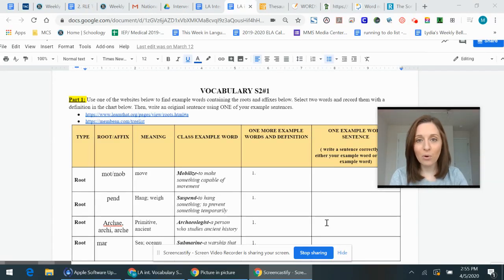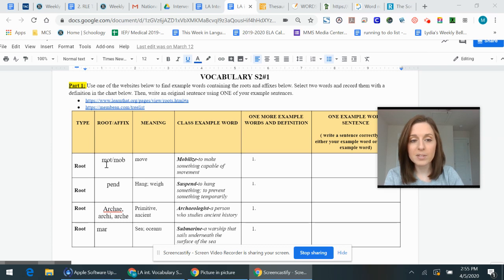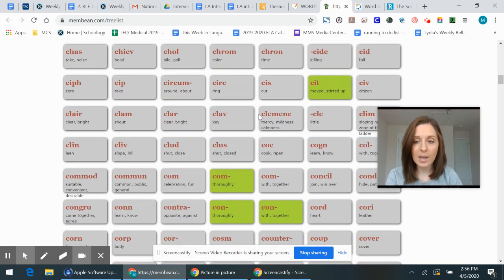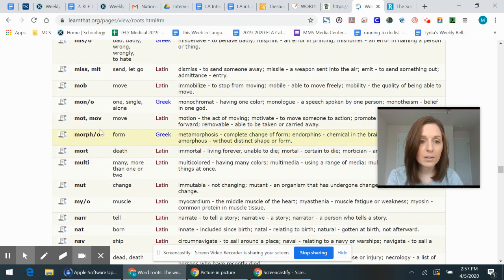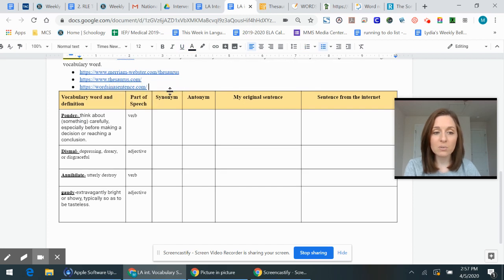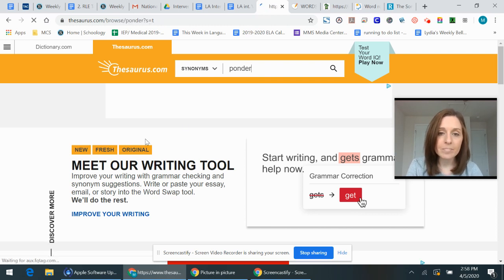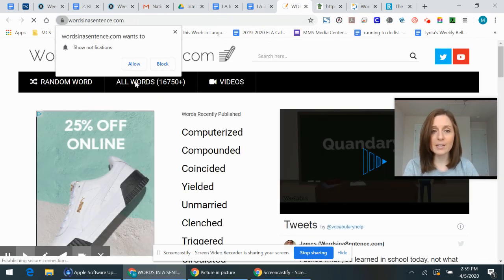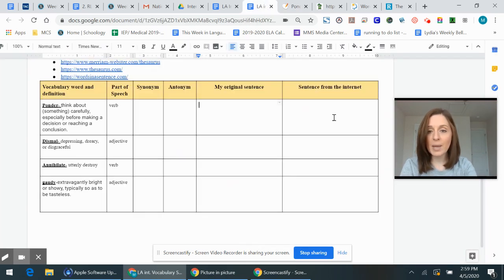How to complete your vocabulary